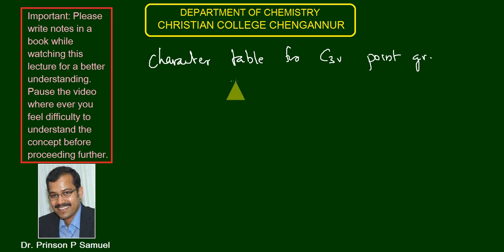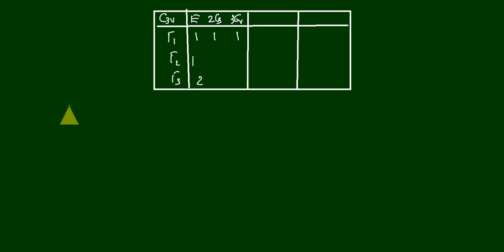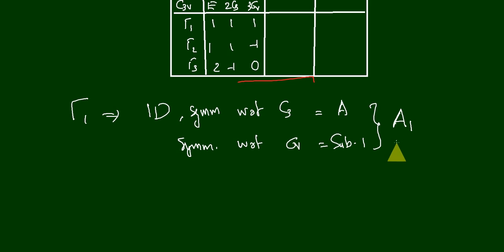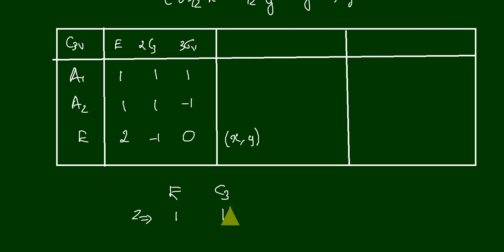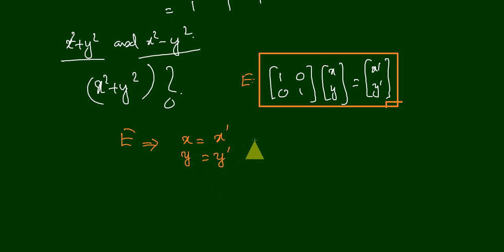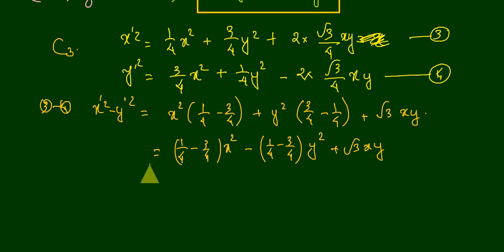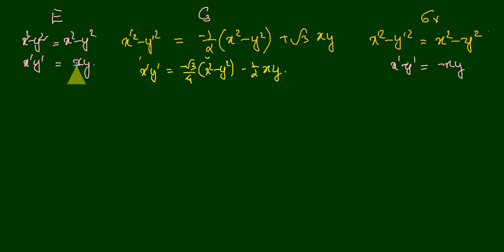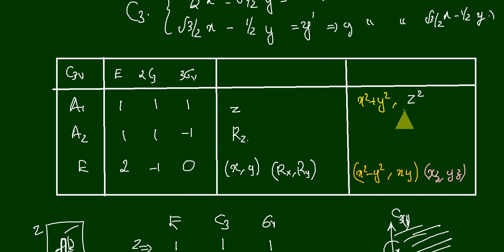Character table of C3v point group | Area IV fully explained | MSc Chemistry Sem 1 | Uni. of Kerala